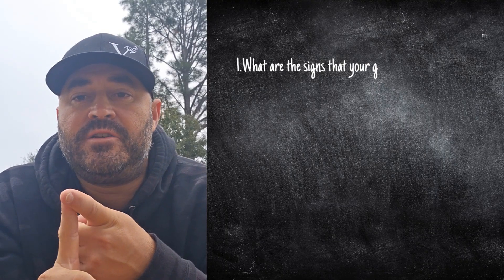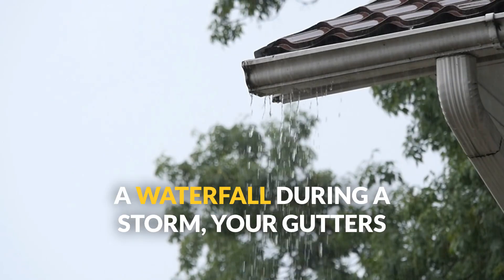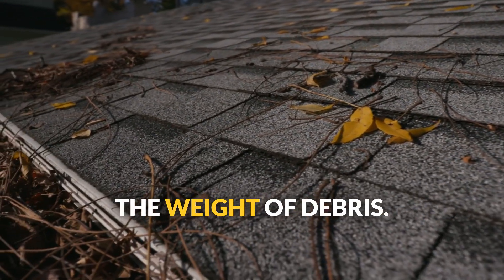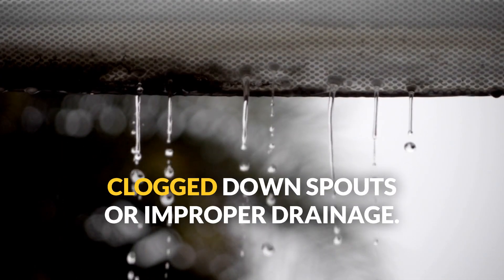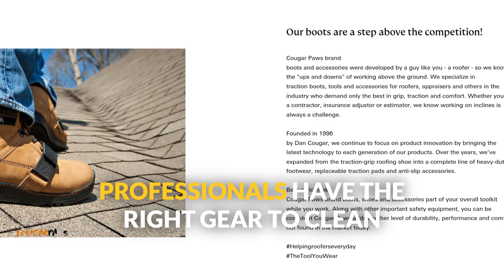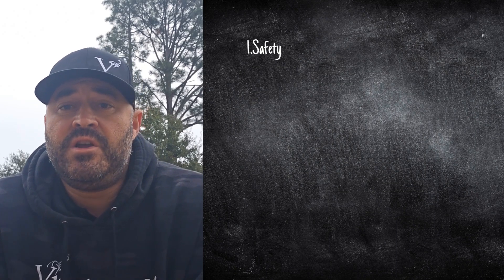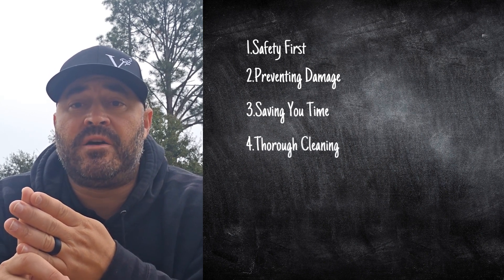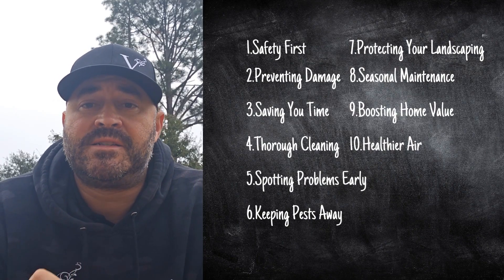Professional Gutter Cleaning What to Expect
Discover how professional gutter cleaning can save you time, protect your home, and provide peace of mind. In this video, we’ll cover:

✅ Signs your gutters need cleaning (overflowing water, debris, sagging).
✅ The risks of DIY gutter cleaning and why safety matters.
✅ A cost breakdown for professional gutter cleaning services.
✅ The added benefits, including pest prevention, early problem detection, and enhanced curb appeal.

Don’t let clogged gutters lead to costly water damage! Watch now to learn why professional cleaning is the best choice for your home. 💧

👉 Have questions about your gutters? Drop them in the comments!

🌿 For top-quality lawn care and landscaping services, look no further than Vinedresser Lawn & Landscape! We specialize in year-round care, from routine lawn maintenance and seasonal plantings to custom Christmas light displays.

Our team serves homeowners in Leland, Hampstead, and Wilmington, providing everything needed to make your landscape beautiful, functional, and hassle-free.

At Vinedresser Lawn & Landscape, we believe in consistent, customer-focused service backed by a 100% satisfaction guarantee.

🌟 Ready to transform your outdoor space? Work with us